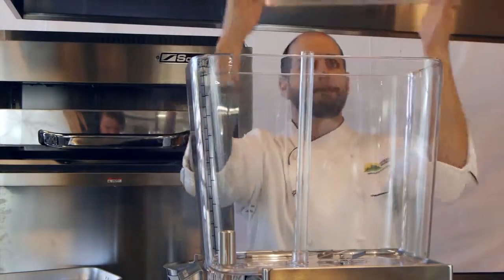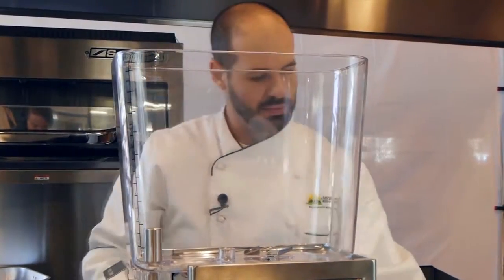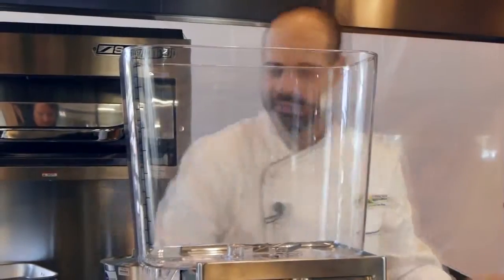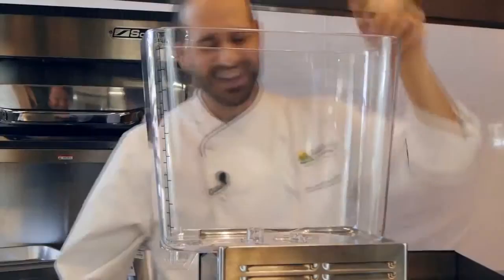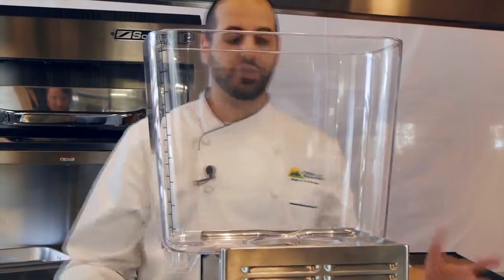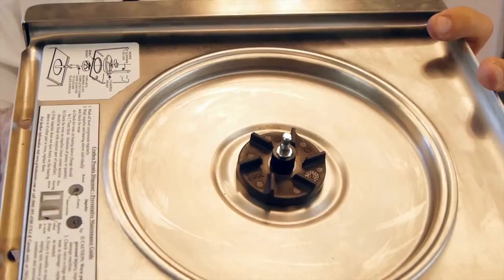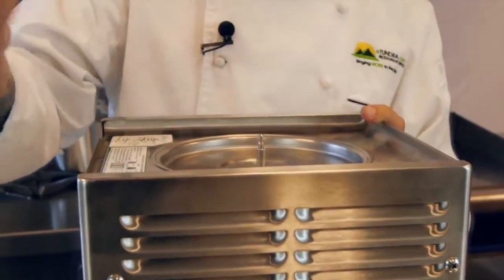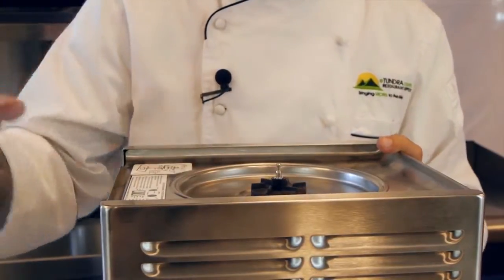How to Replace the Impeller in a Crathco Beverage Dispenser | eTundra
Learn how to replace the impeller in your Crathco Beverage Dispenser in this quick lesson from Tundra Restaurant Supply!